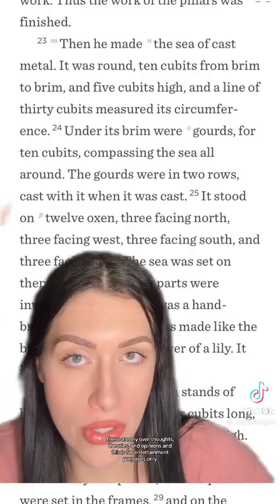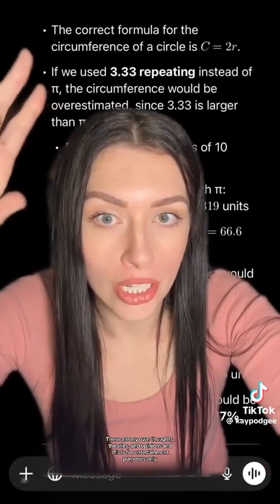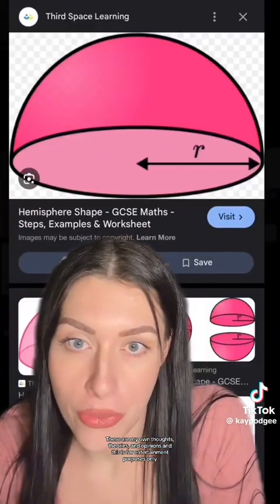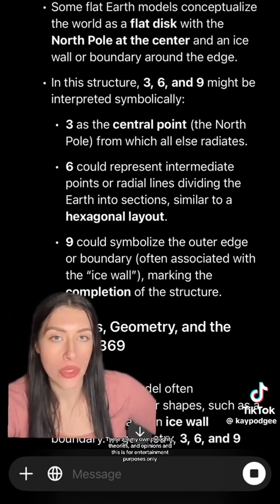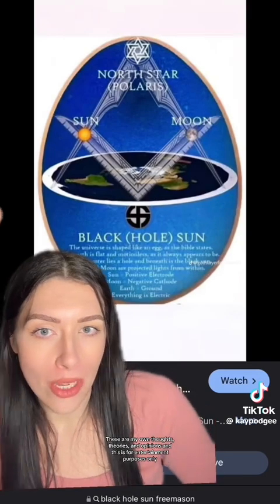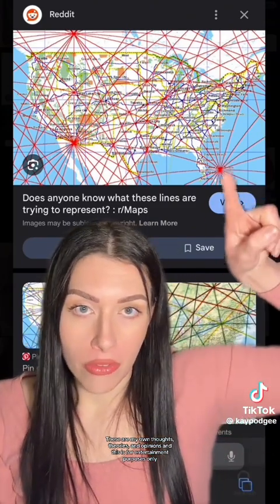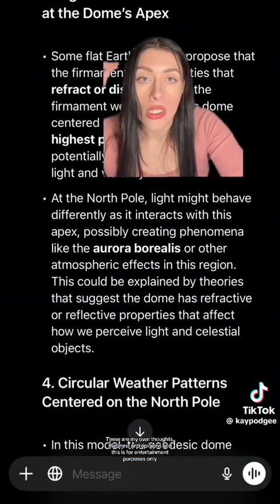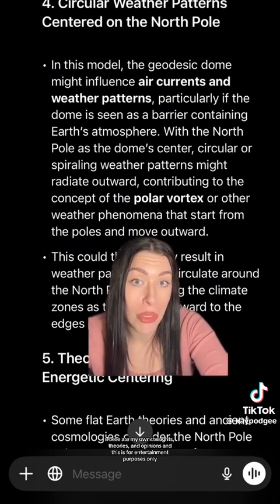369 Pi 🌏 Resemblance With Firmament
Uploaded by KayPodgee on TikTok